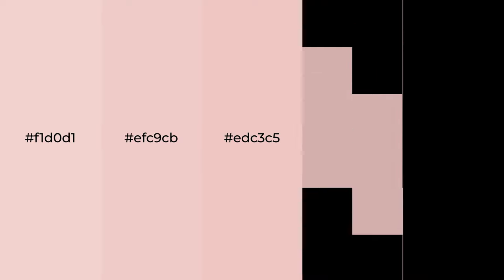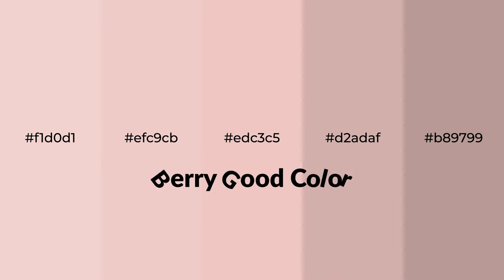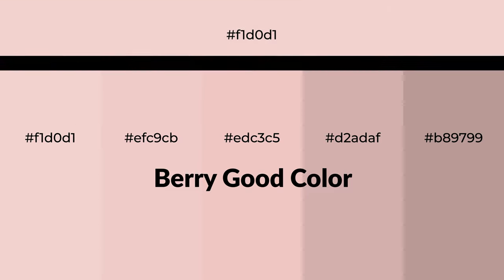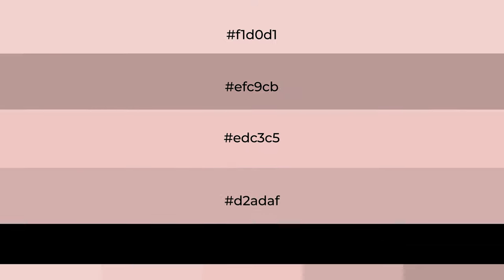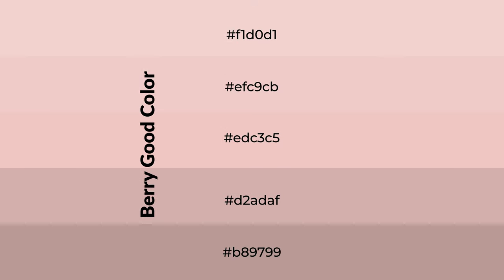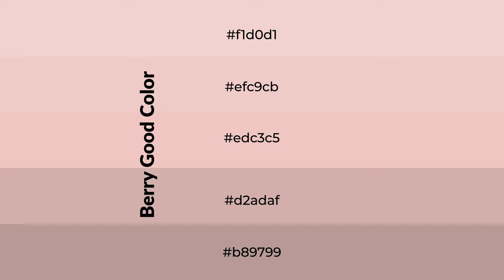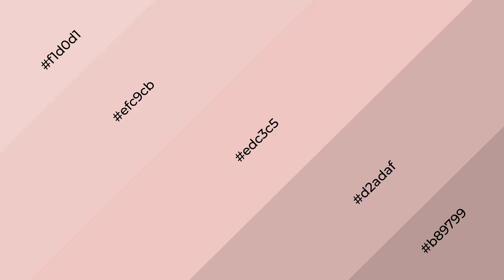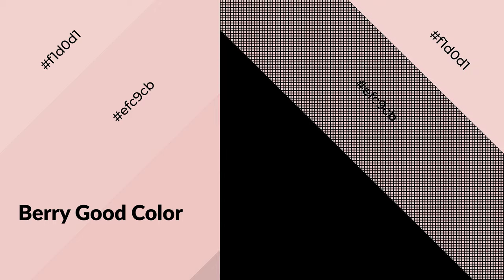Shades & Tints of Berry Good color edc3c5 A Warm Red color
Shades of Berry Good color edc3c5 Warm Shades of Berry Good color with Red hue for your project!

Shades
Hex d2adaf

Tints
Hex efc9cb

Berry Good is a warm color, and it emits cozier and active emotion. Warm colors are symbols of warmth, fire, heat, and sunshine. It also evokes joy, passion, love, and even anger emotions. You can see them used in Restaurants and Gyms.